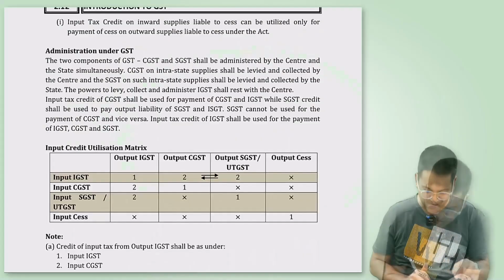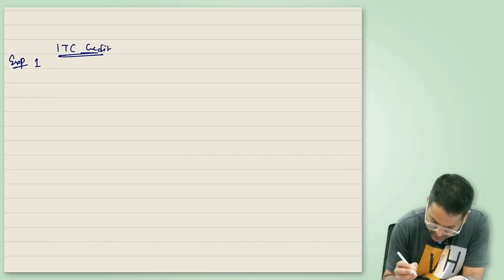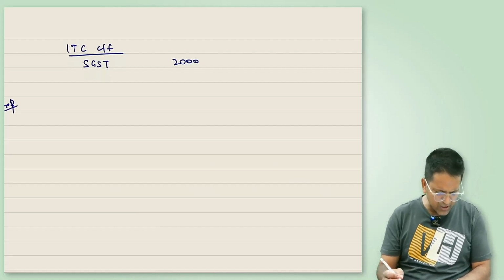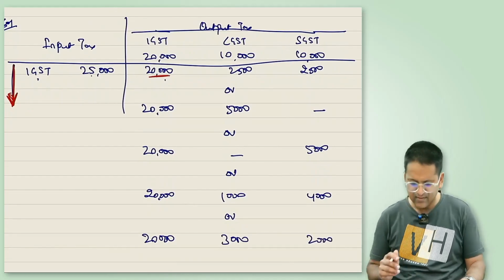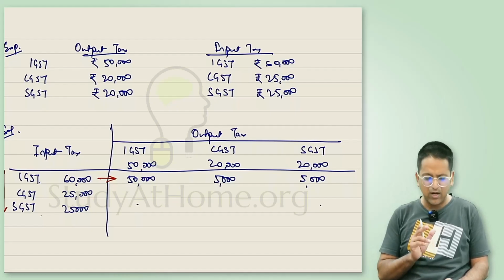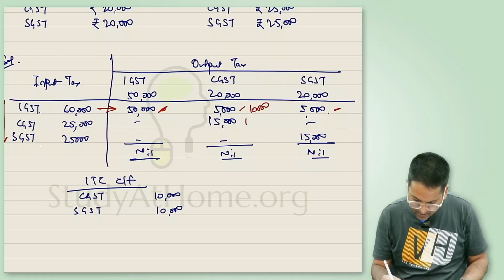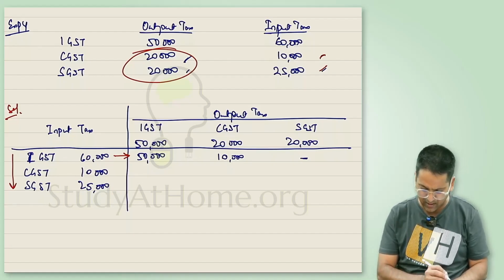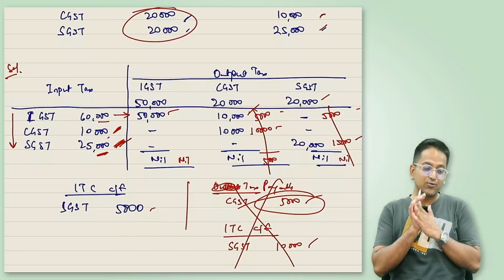11. Administration of GST | Input Tax Credit under GST | CA Raj K Agrawal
Prepare for CA, CS, CMA & Skill Development Courses